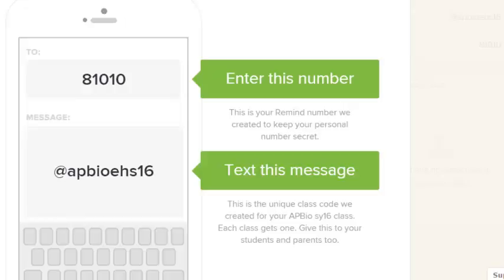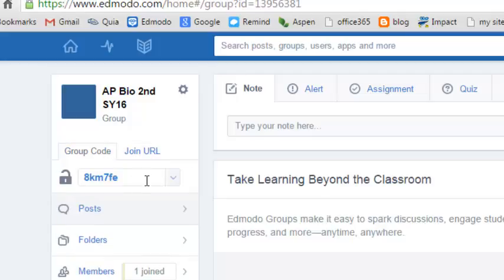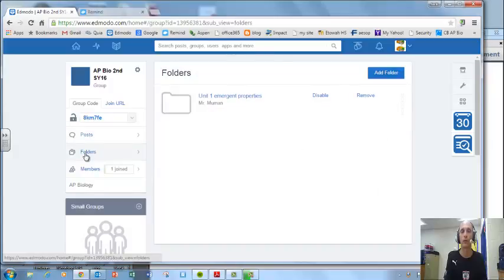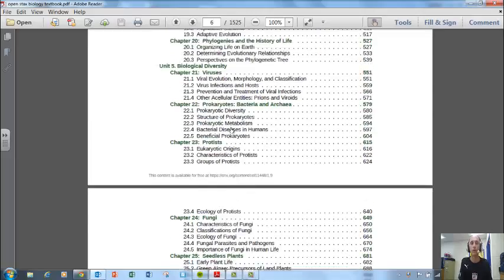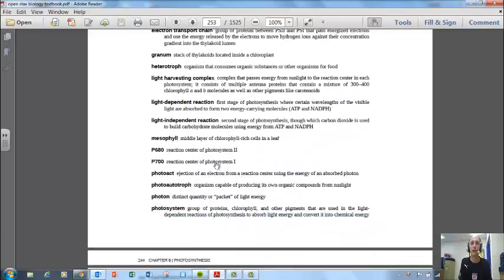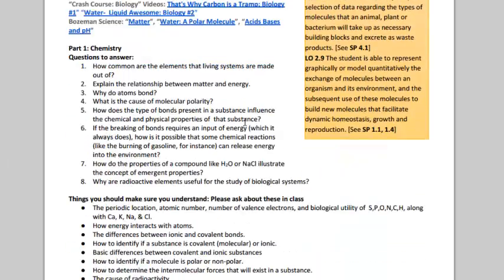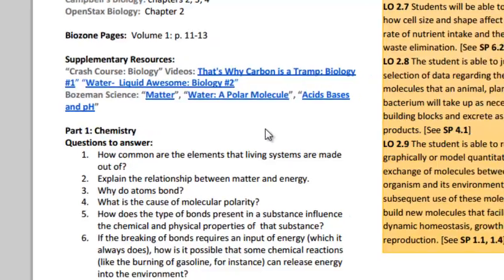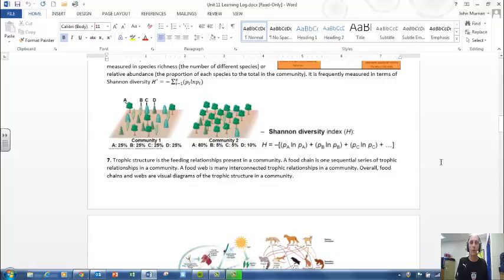ap bio getting started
directions for getting started in AP Bio